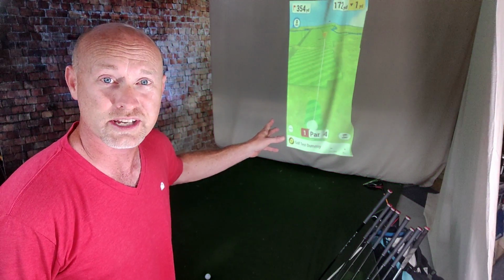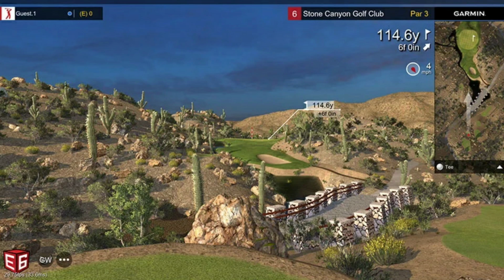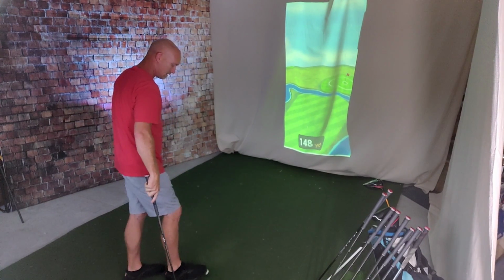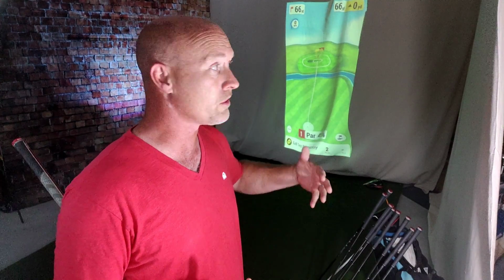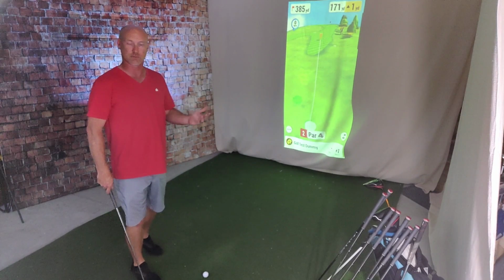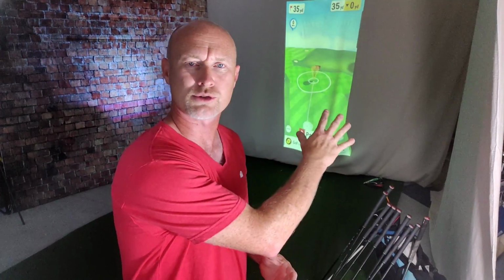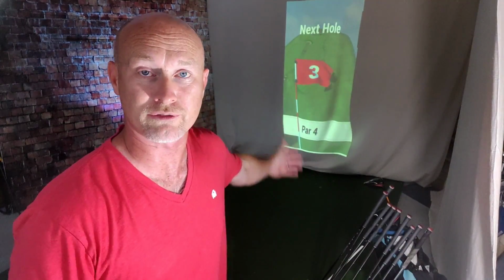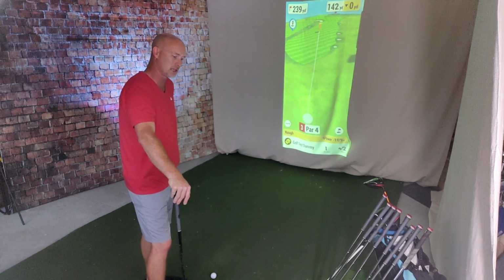TOP 5 Things to Consider with Golf Simulators - Garmin R10 - Golf Test Dummy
Golf From Home with Garmin! - Garmin Approach R10 - Golf Test Dummy